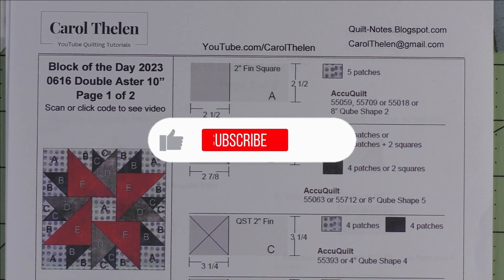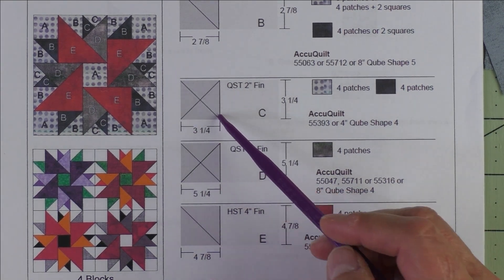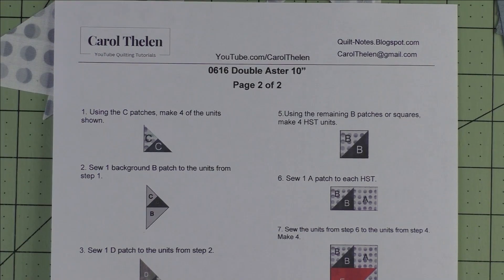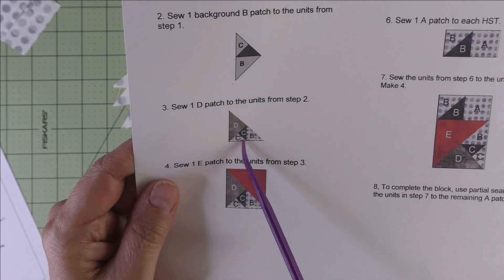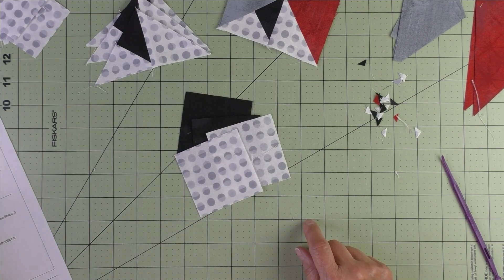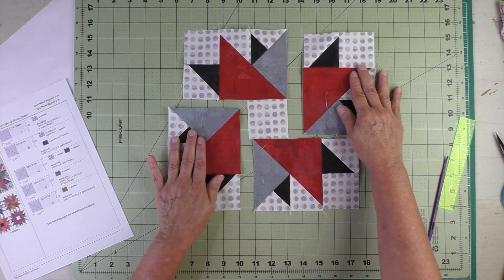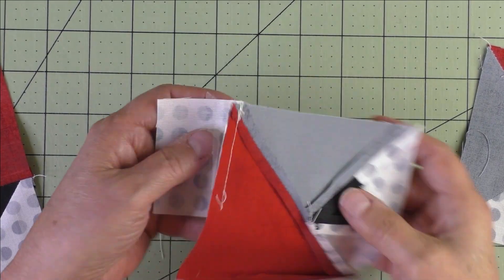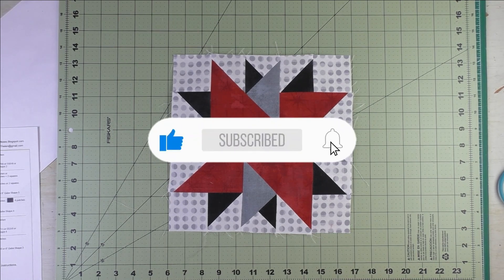0616 Double Aster Free Quilt Block Tutorial | Block of the Day | AccuQuilt | Carol Thelen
Double Aster Free Jelly Roll Quilt Block Tutorial